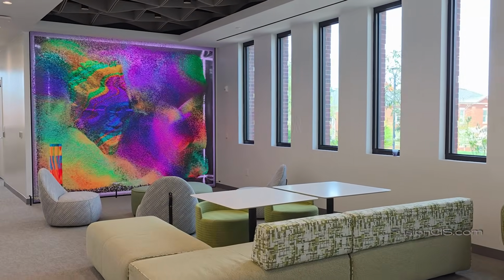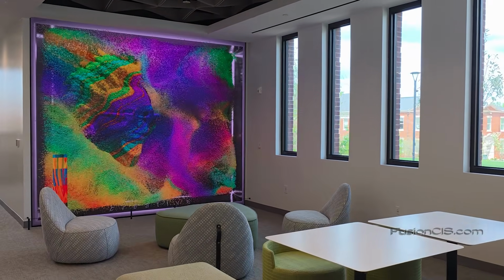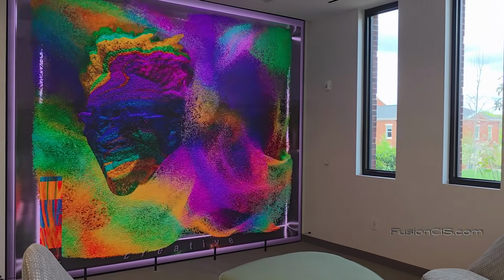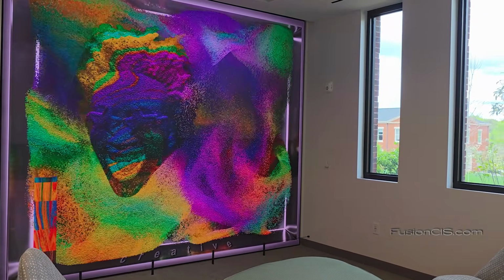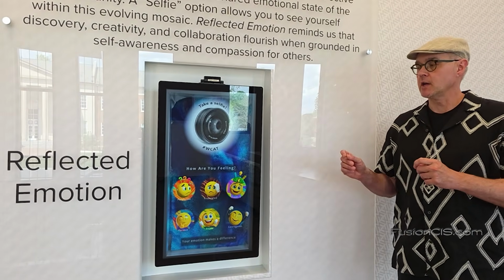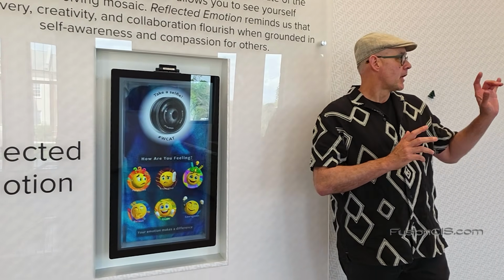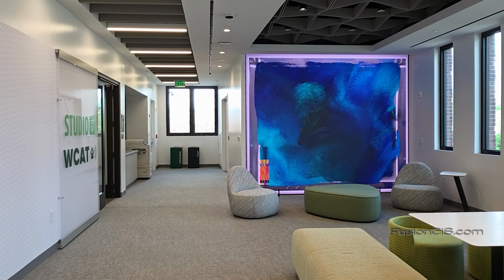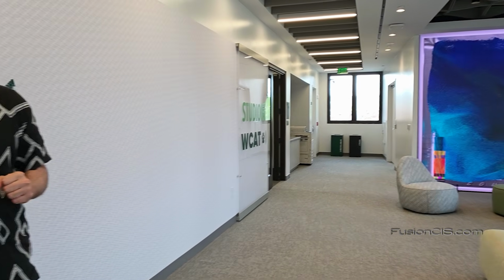"Reflected Emotion" A Real-time, Interactive Art Installation Revealing Your Feelings!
For its new multi-million-dollar, state-of-the-art Blake Innovation Center in Atlanta, GA, Westminster Schools reached out to Fusion CIS for a unique, cutting-edge, interactive digital art installation worthy of the space. Focusing on innovation in 3D animation, TV broadcast, robotics, programming and visuals arts, The Blake Innovation Center, ATL, required a digital art installation that would inspire empathy, believing that absorbing how others feel is a direct path to empathy and the foundation for triggering true innovation. Fusion CI Studios designed and built a digital art installation, on a 12' x 9' video wall, for users to express their emotions in an engaging, fun and beautifully dynamic shared experience...
Touch the kiosk to select an emotion and on a large nearby screen, a digital head emerges through millions of particle in the 'sea-of-emotion' to reveal your choice!  Happy? Curious? Courageous? Creative? Frustrated? Perplexed? The designers chose 6 basic emotions that would represent those closely associated with life in a dynamic innovation center. None of those emotions work for you? Express yourself, with the selfie option! Your beautiful face burst through the video wall's sea of emotion at the press of a button and a click of the lens on the kiosk.

Touch Designer, Unreal Engine, AI, an SNA display and team Fusion's ingenuity combine to create a fun, instantly responsive art installation reflecting personal emotions, inspiring empathy. Blake Innovation Center, Atlanta, GA.

Reflected Emotion (just named a finalist in AV Magazine’s global AV Awards in London, November 2026!)